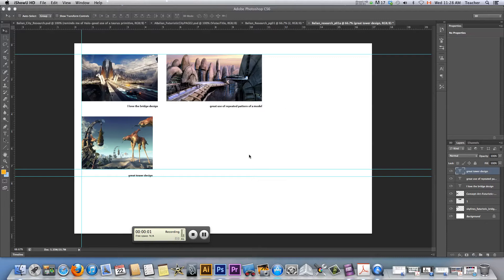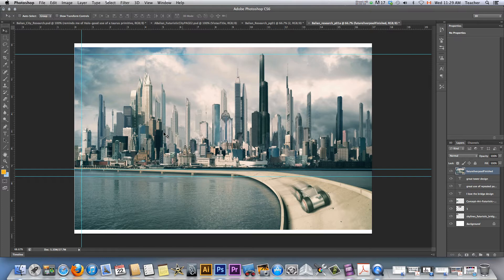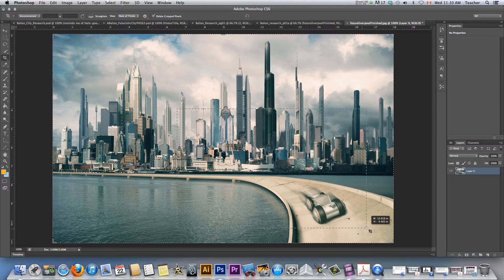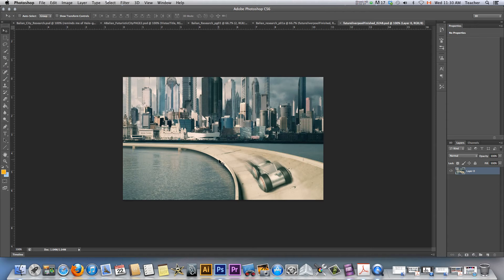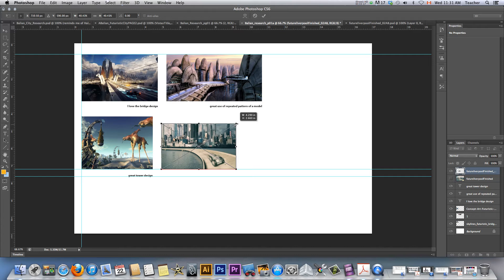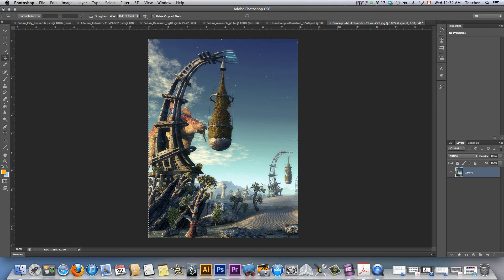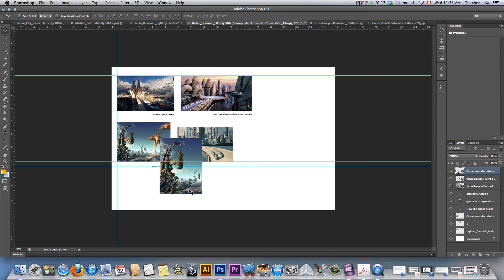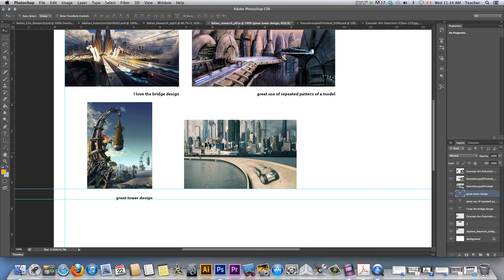Photoshop intro Lessons-03 Crop Image Place Back into Document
Using Adobe Photoshop we are cropping an image outside a document and then placing it back into your document